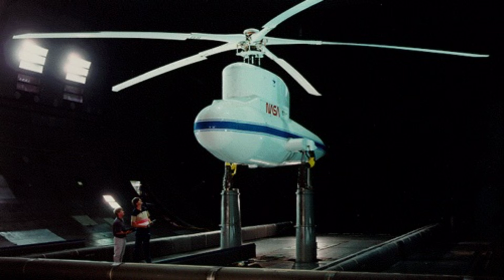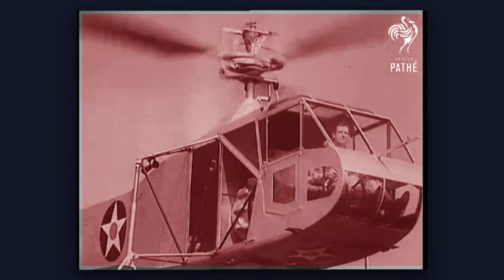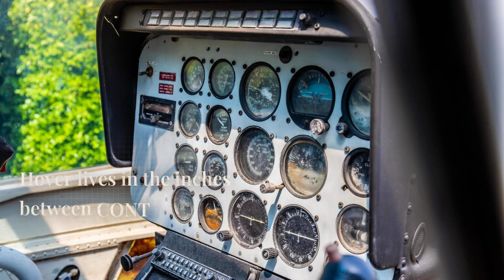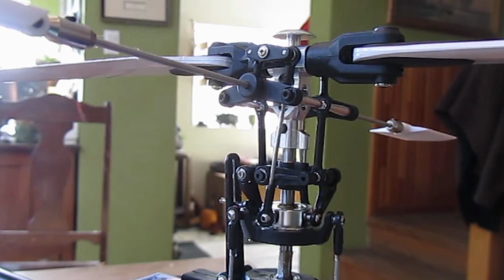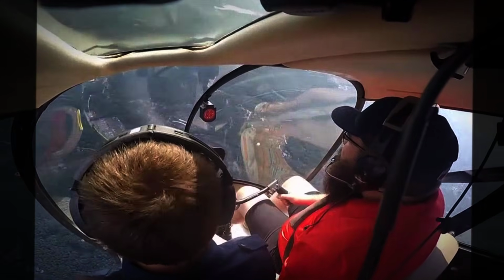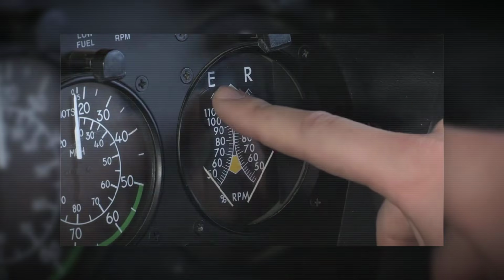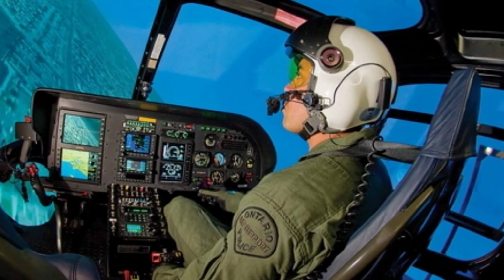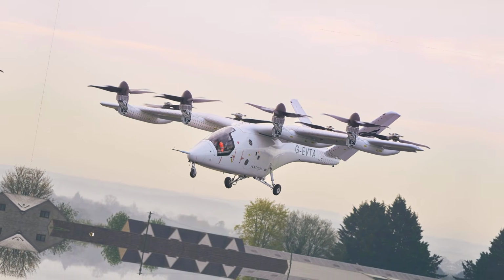The Most Unusual Helicopter Of The 20th Century